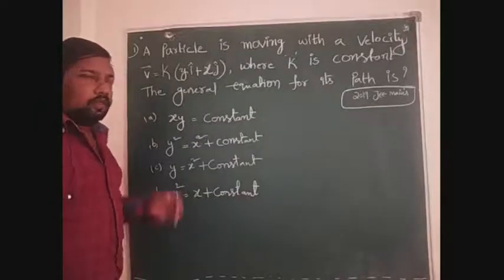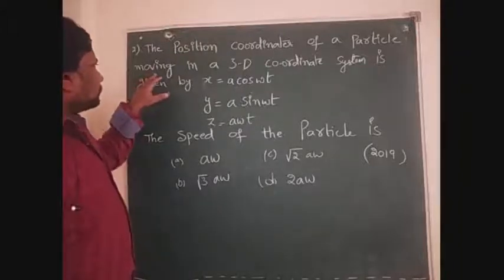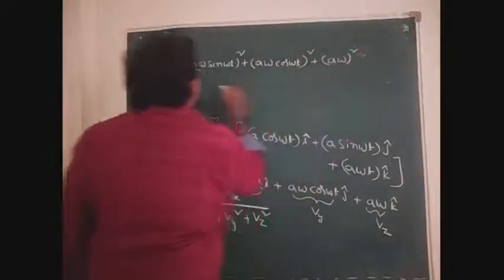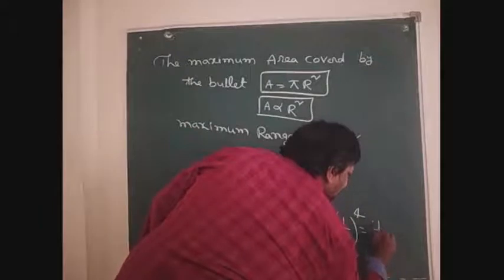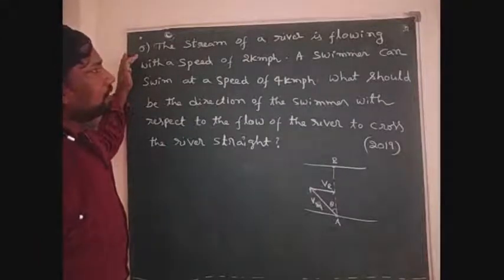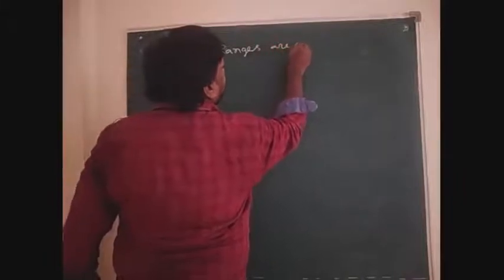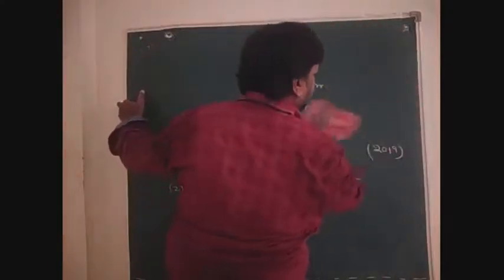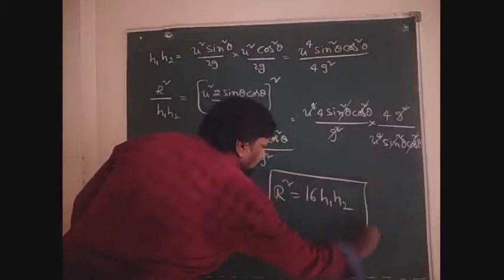Previous JEE mains problems 2019 in Motion in a plane for JEE mains &NEET...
Kinematics 2019 JEE mains problems and solutions in Motion in a plane.